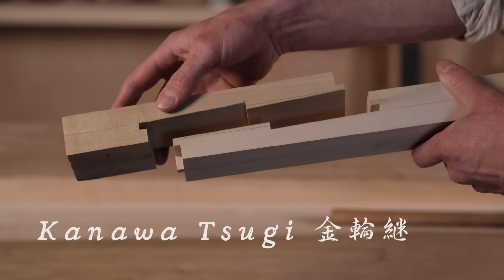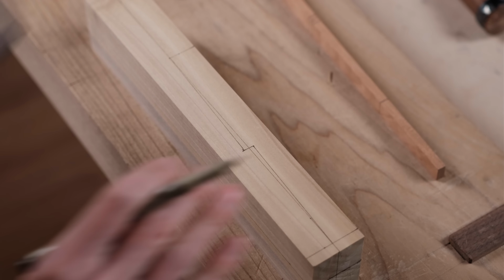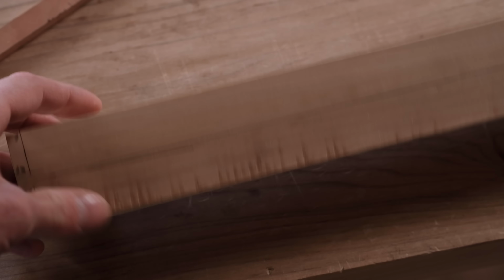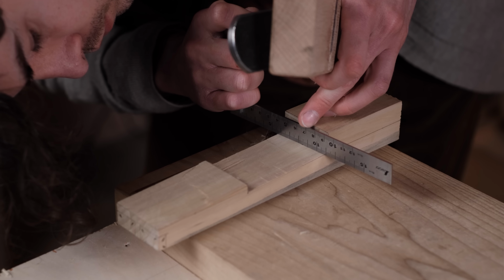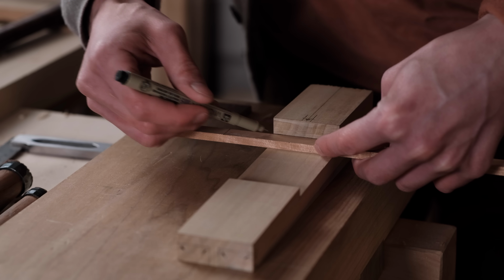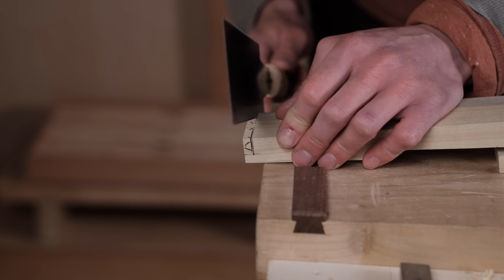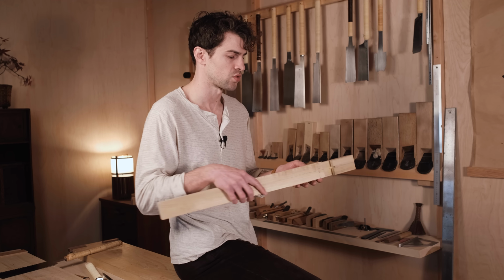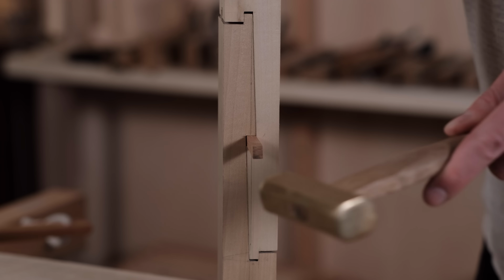Japanese Joinery is easier than you think...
In anticipation of my next video, I talk about one of the joints I'm going to use: a Japanese scarf joint called a Kanawa Tsugi. Anyone can make these amazing joints and incorporate it into their woodworking. It just takes a few simple skills built one on top of another.

If you're interested in learning more you can find me